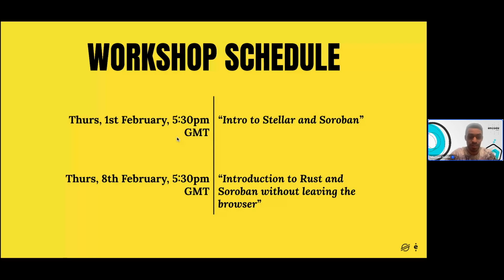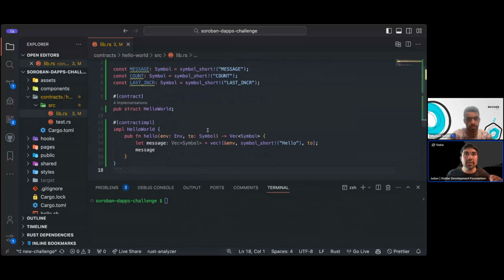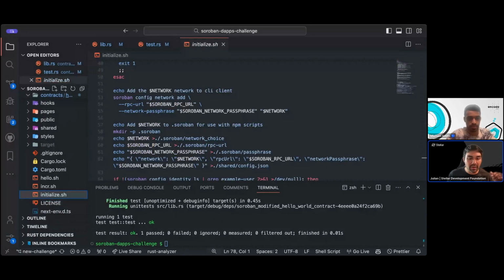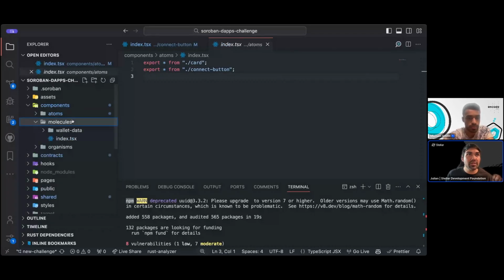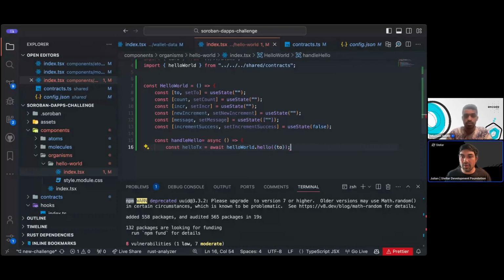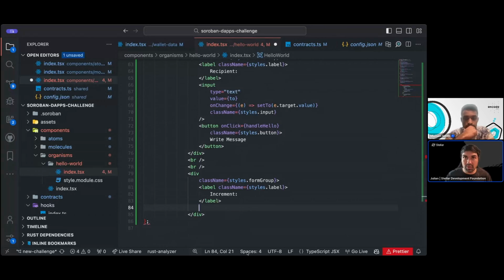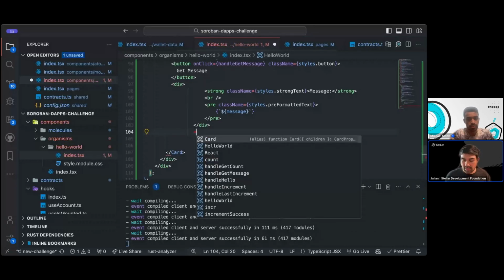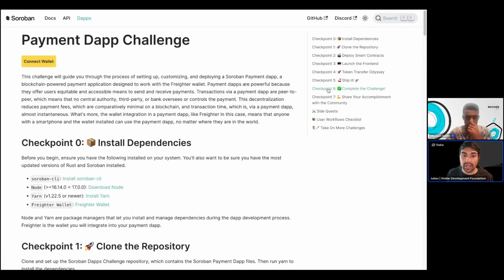Encode x Stellar Educate: Blockchain Basics: Develop your First Dapp on Stellar using Soroban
On Thursday, 15th February 2024, we were delighted to host the "Blockchain Basics: Develop your First Dapp on Stellar using Soroban" workshop for our Encode x Stellar Educate Series! A huge thank you to Julian Martinez from Stellar Development Foundation for sharing his knowledge!

About the Encode x Stellar Educate:
Encode x Stellar Educate is a 4-week programme consisting of four workshops covering Stellar, Soroban smart contract on Stellar, using Rust and Soroban, developing your first dApp on Stellar using Soroban, and data indexing. This programme is free and open for everyone, no matter their professional or educational background and level of coding knowledge.

What's next?
More workshops, of course! The next workshop, "Stellar x Subquery: Virtual Workshop on Data Indexing", takes place on 22nd February 2024 at 5:30 pm GMT.

About Stellar
Stellar is a decentralized, public blockchain that gives developers the tools to create experiences that are more like cash than crypto. The network is faster, cheaper, and far more energy-efficient than most blockchain-based systems. It’s designed so Stellar’s ecosystem can make a real-world, lasting impact.

About Stellar Development Foundation
The Stellar Development Foundation, or SDF for short, is a nonprofit organization created and structured to achieve a mission: creating equitable access to the global financial system through blockchain technology. We believe that some of today’s financial systems aren’t designed for everyone and that by leveraging networks like Stellar, we can do our part to change that.

Timestamps:
00:00:00 Introduction
00:06:10 Overview of Blockchain Technology and Stellar
00:07:40 Hello World Contract
00:08:55 About Soroban Smart Contract
00:10:10 Creating Key Value System
00:11:33 Contract Development
00:20:12 Test for Smart Contract
00:27:30 Deploy Contract on Future Net
00:36:00 Frontend Development
00:43:07 Defining Main Component of Dapp
01:05:40 Test with "npm run dev"
01:07:55 Initial appearance on Local Host
01:10:15 Contract State Variables
01:17:45 Frontend Appearance
01:18:24 Get Count Functionality
01:20:25 Deploy to Static Site using Vercel
01:24:20 Soroban Dapp Challenge
01:25:56 Conclusion